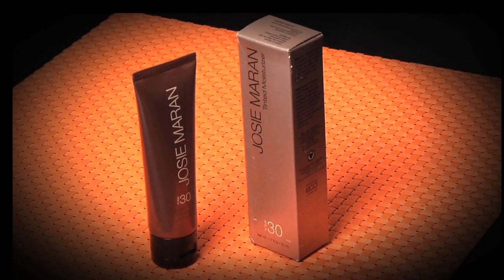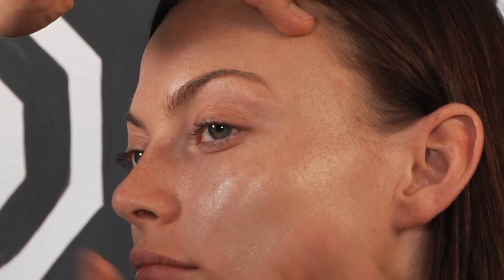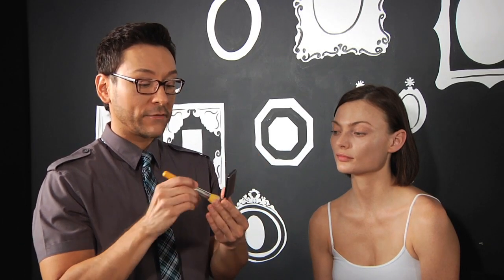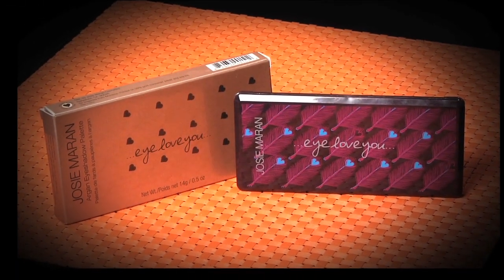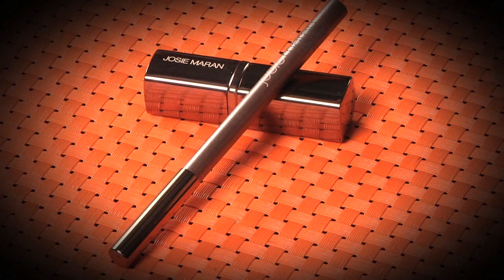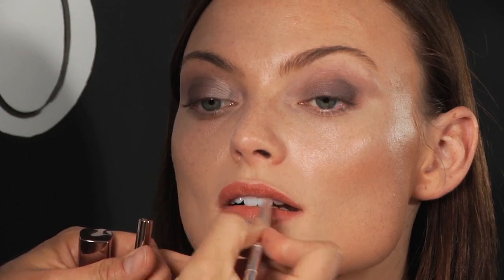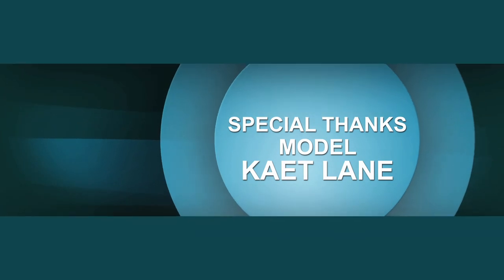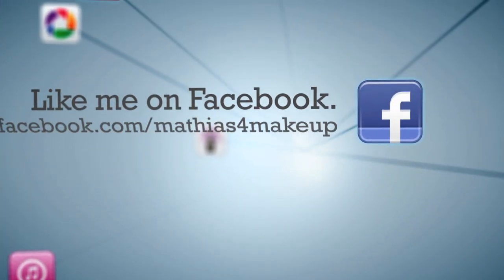QUICK AND EASY NATURAL MAKEUP USING ONLY 4 PRODUCTS VIDEO TUTORIAL- mathias4makeup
In this video I recommend which TINTED MOISTURIZER is best for normal/combination skin, based on other new additions to my BEAUTY KIT.

Mathias Alan is a makeup and hair artist that began his career in Los Angeles over 10 years ago and is extremely talented, creative, and passionate about his craft! Mathias has painted gorgeous faces and created eye catching hairstyles for the red carpet, pop music icons, on air talent, and numerous commercials and music videos. In addition to his experience choreographing runway shows, hosting cosmetics educational seminars, and keying fashion week makeup teams, he is also featured as an on air celebrity makeup artist expert with the Cloutier Remix agency.